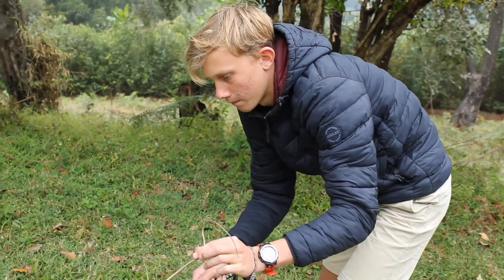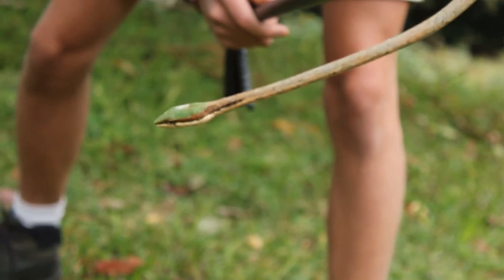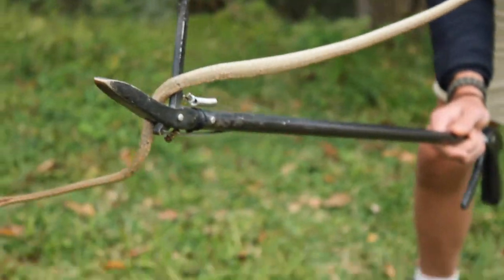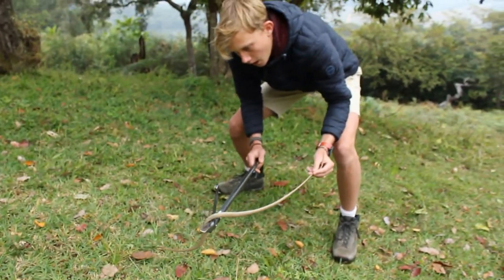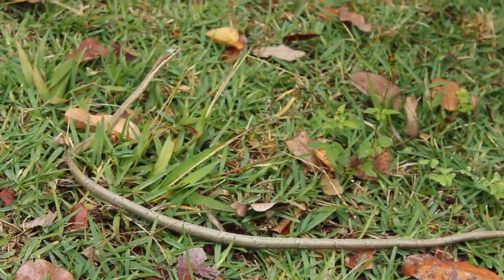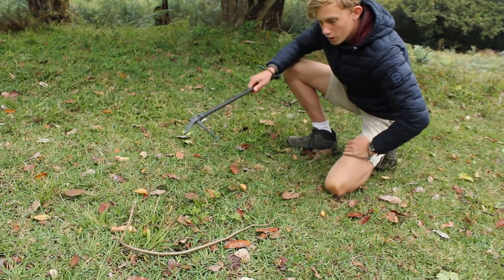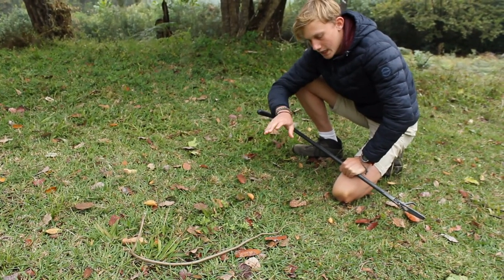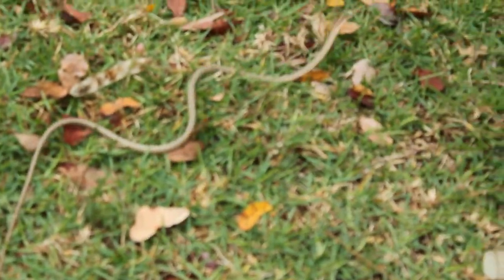Eastern Vine Snake (Thelotornis mossambicanus)